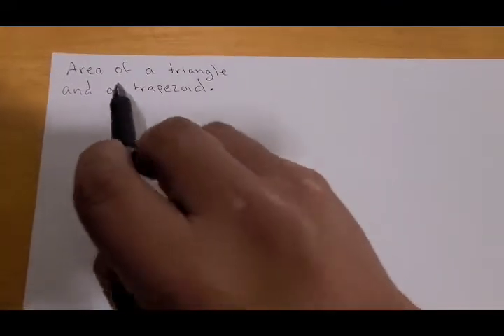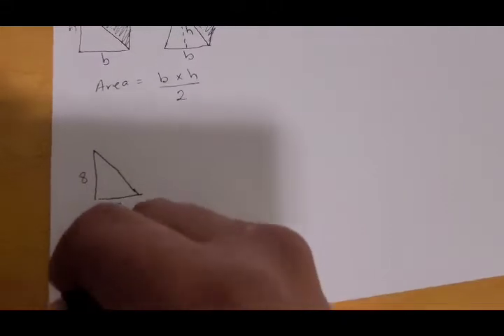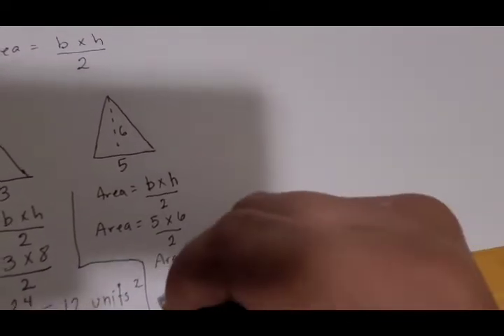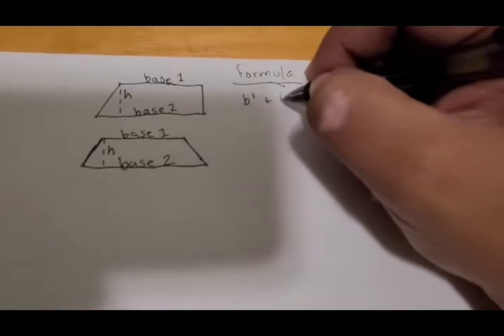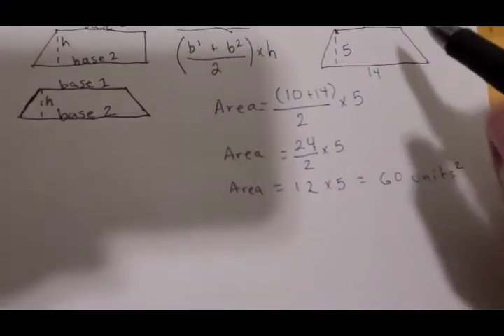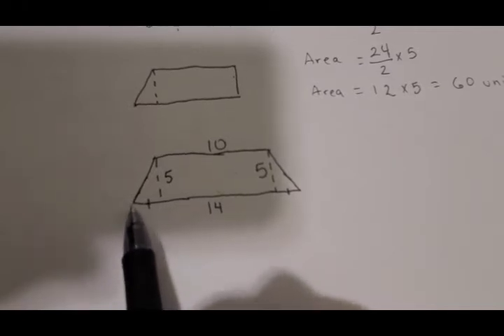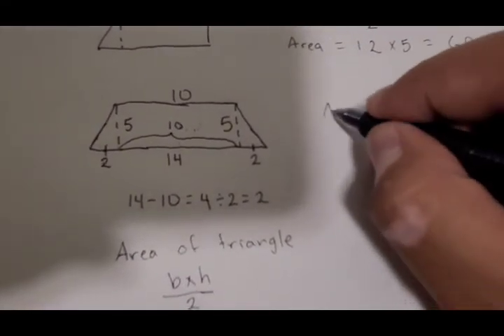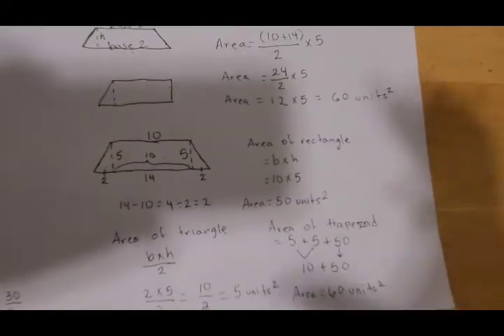Finding the area of a triangle and a trapezoid